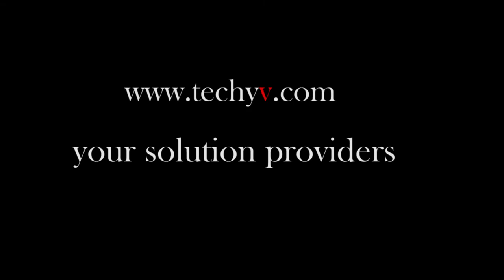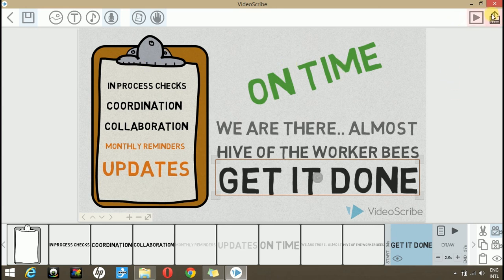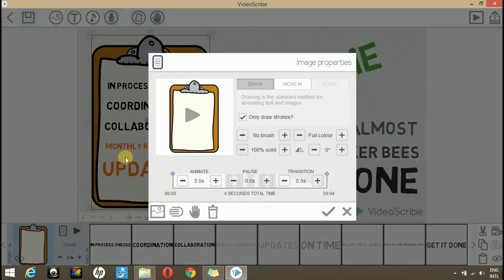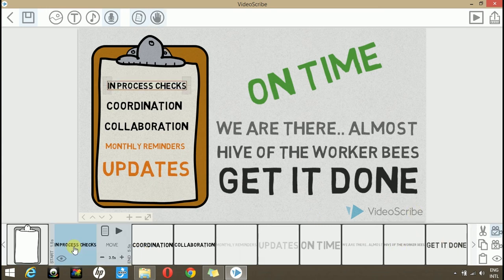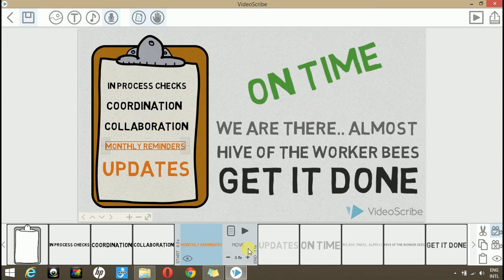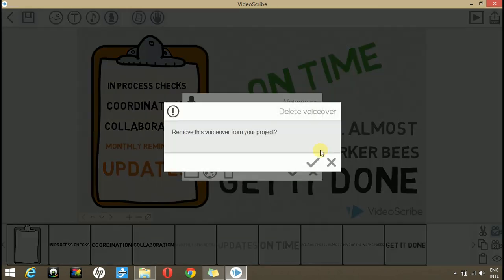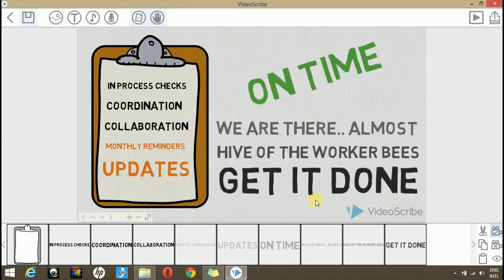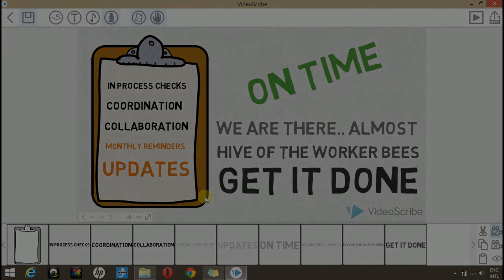Synchronizing A Scribe To Voice Over In Videoscribe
The process of synchronizing a scribe with a voiceover enhances the presentation of our video.  Watching a video with a voice over does not need any kind of explanations. It is understandable and does not require any third person explanation.

So what you need to do is to record your voice and embed along with the videos. It looks appealing and easy to follow. The steps are very simple and it just requires a minimal effort. Just watch our video tutorial for more updates.